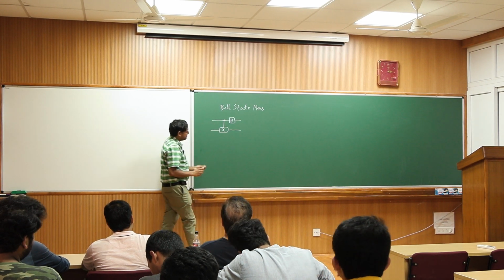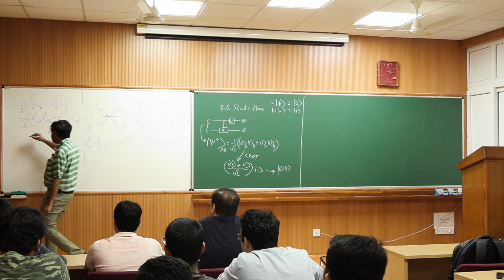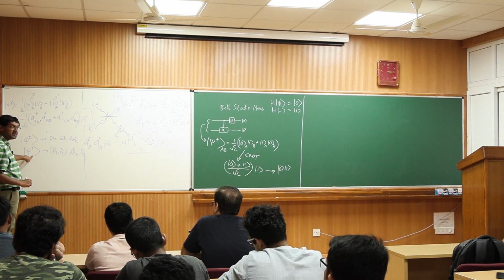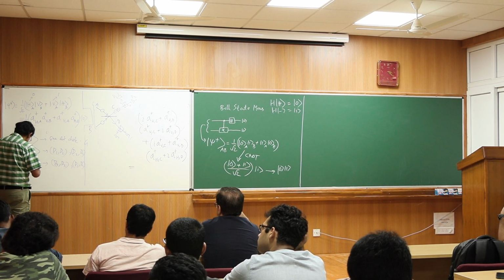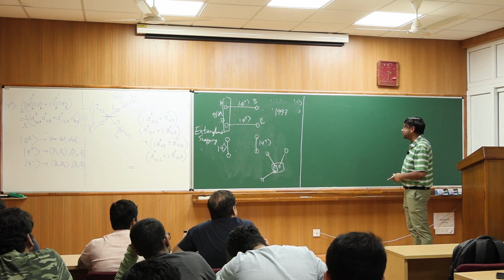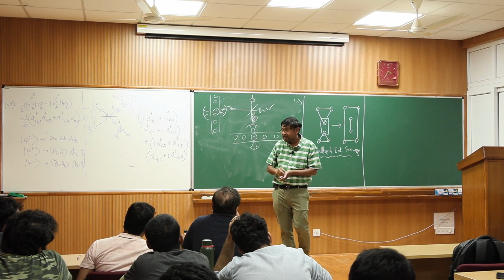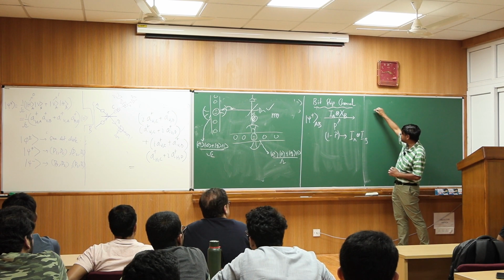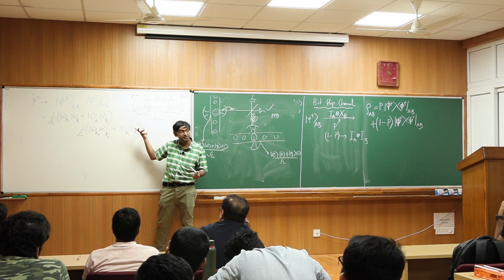Lecture 2 : Quantum Algorithms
Speaker : Prof. Sougato Bose, UCL, London, UK.
Brief summary of circuits and gates, Quantum Algorithms exemplifying speedup, Grovers Algorithm, Quantum Walks and Adiabatic version, Quantum Fourier Transform, Shor's Algorithm, Hamiltonian Simulation, HHL, Heuristic Quantum Algorithms for Near Term.